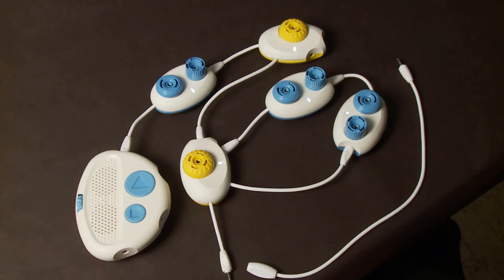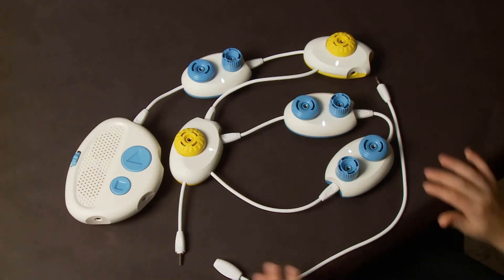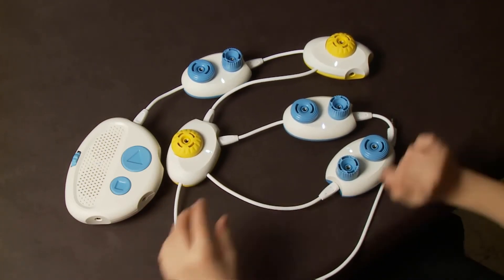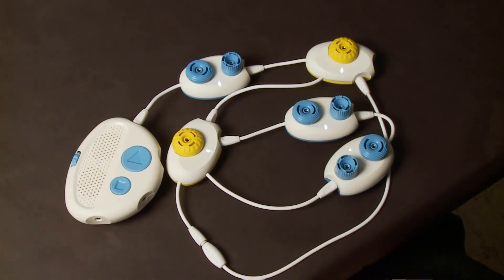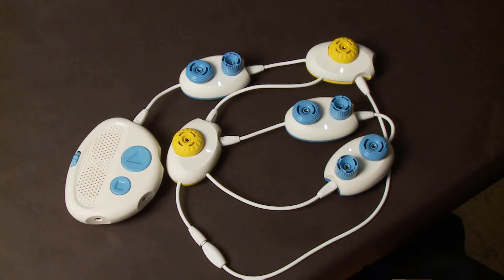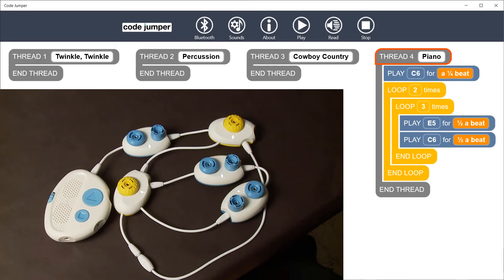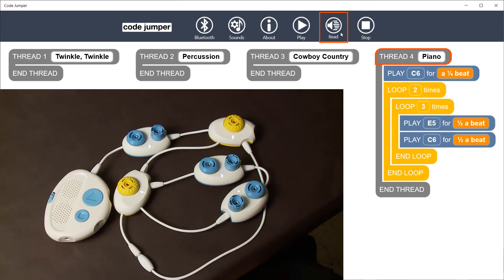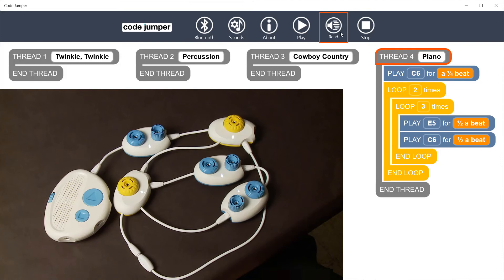Code Jumper Tutorial: Nested Loops and Extender Cable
This tutorial will be about the extender cable and nested loops.